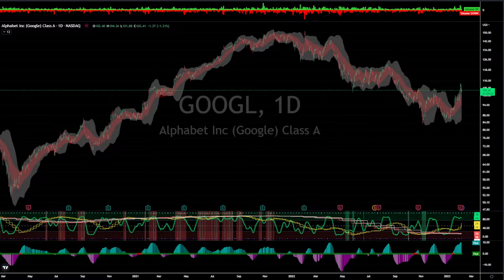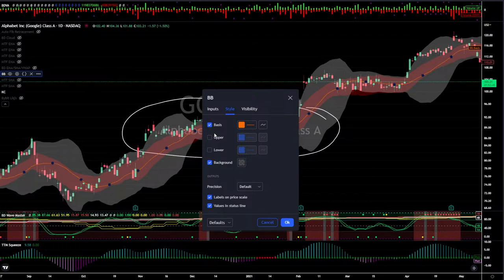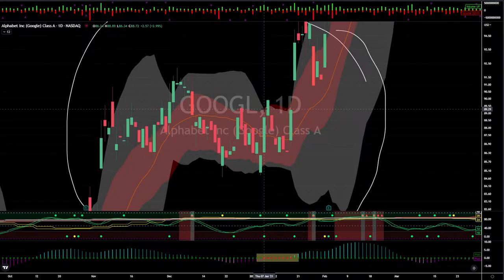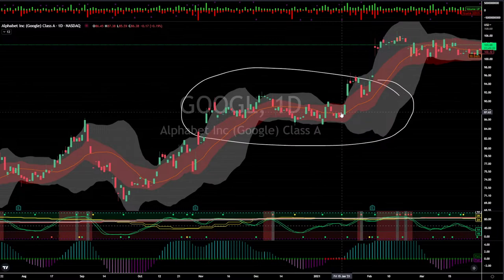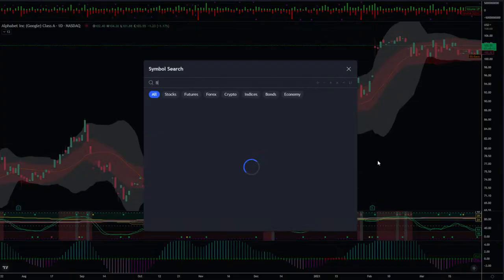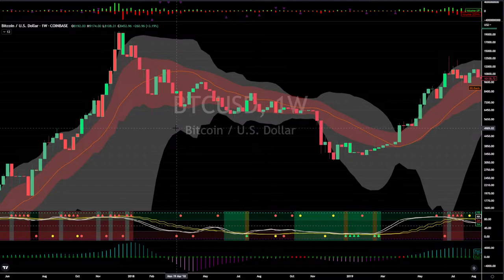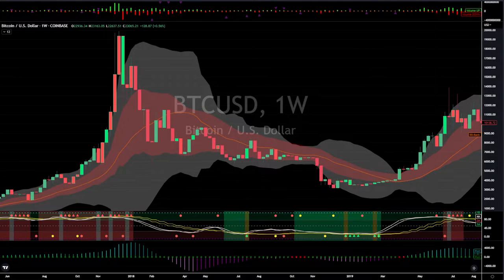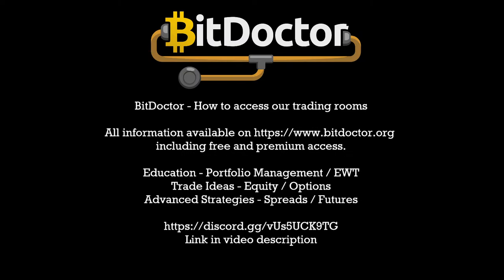Education: TTM Squeeze - Bollinger Bands and Keltner Channels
We're happy to meet like-minded users and enjoy educational chats and informational ideas.

View our idea stream on TradingView, too!